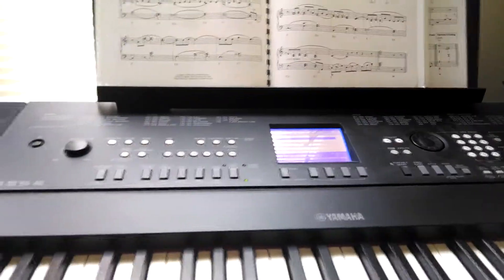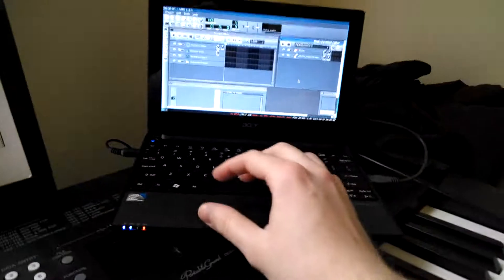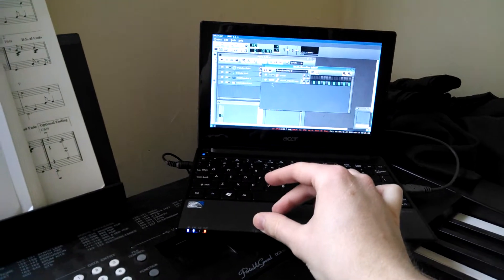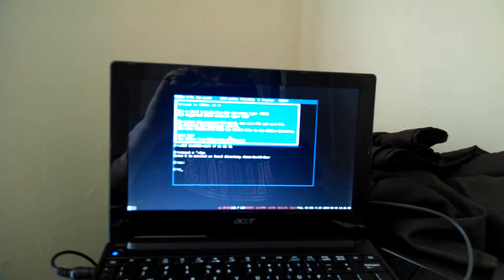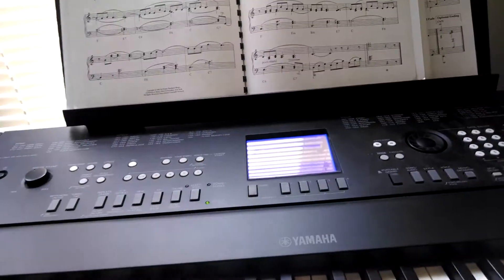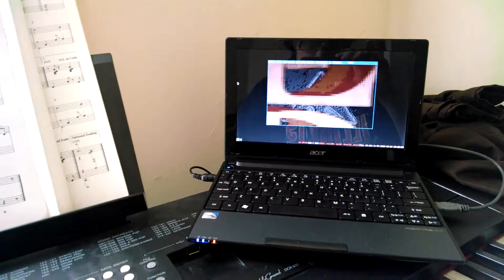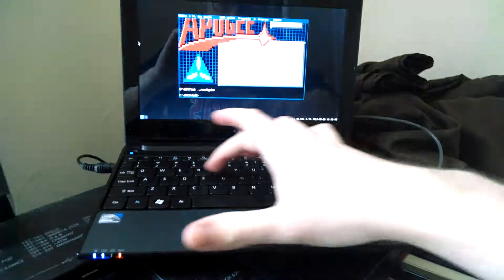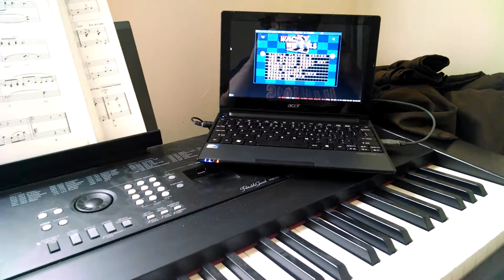MIDI through LMMS and Dosbox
Yamaha DGX-650 keyboard plugged into Acer Aspire ONE netbook running Arch Linux via USB.